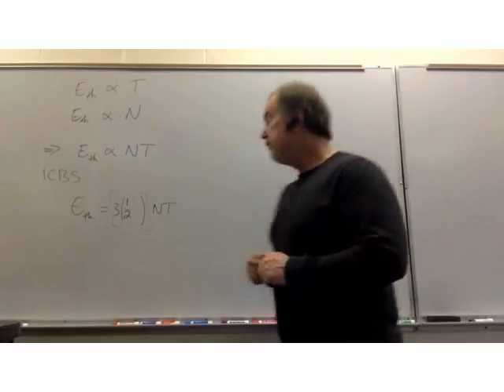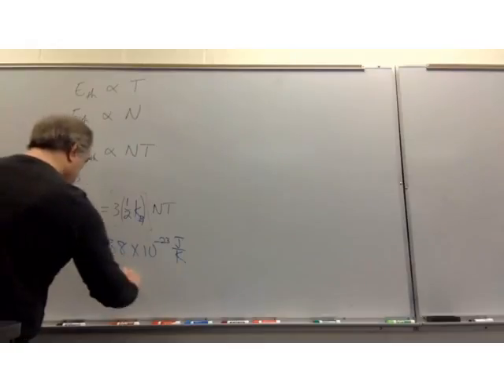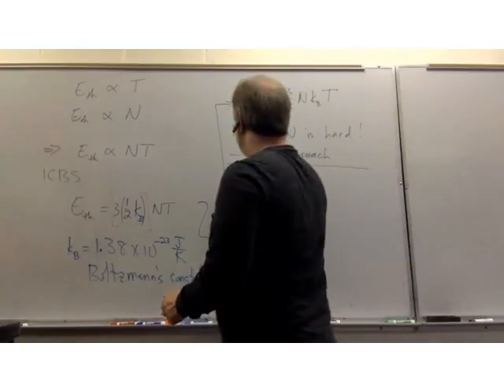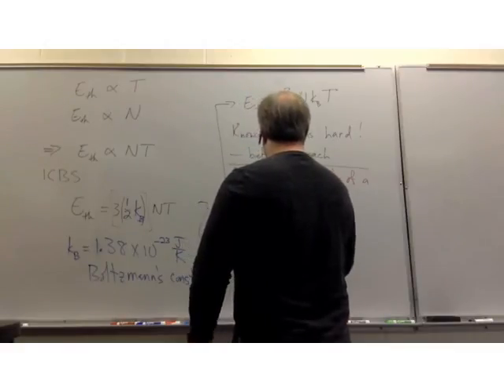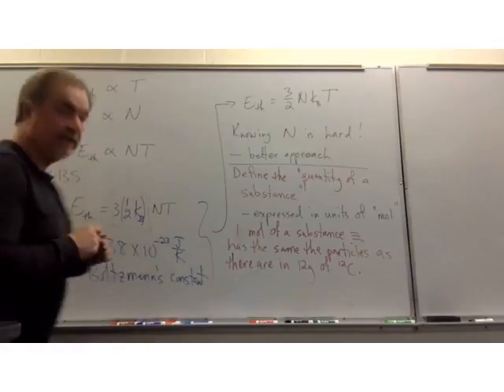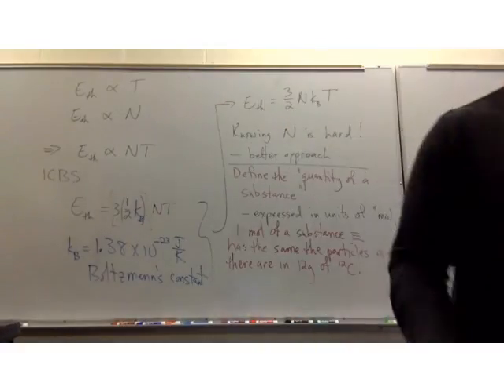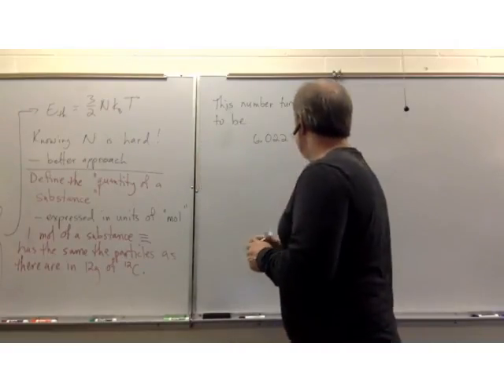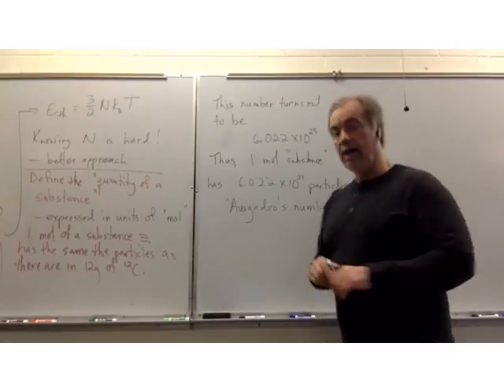Ideal Gases part 1